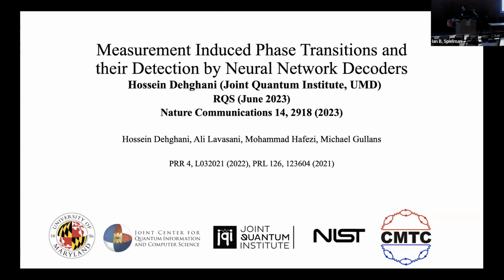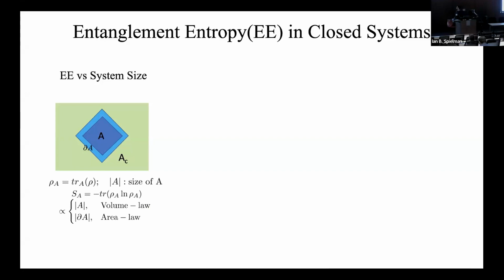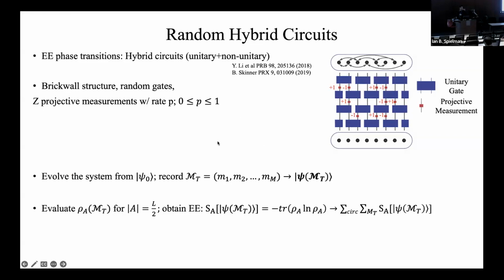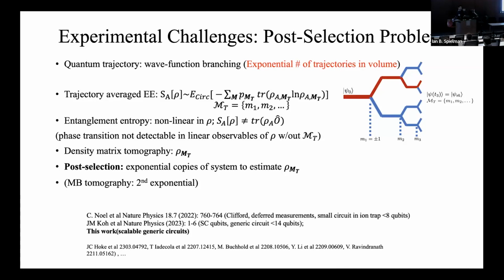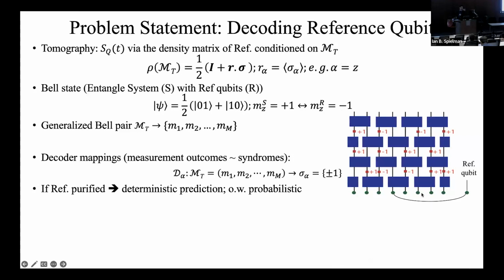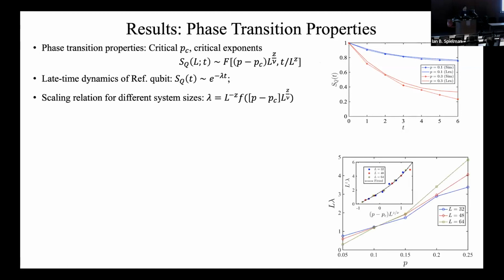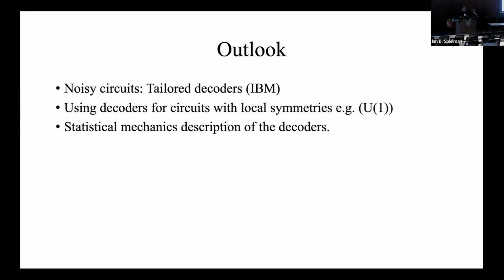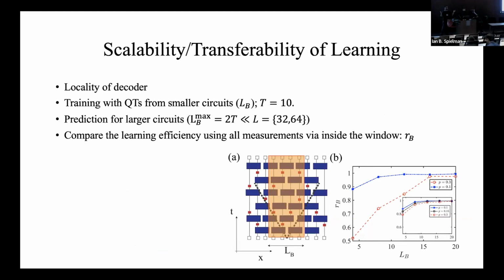Hossein Dehghani: Neural-Network Decoders for Measurement Induced Phase Transitions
Hossein Dehghani presents "Neural-Network Decoders for Measurement Induced Phase Transitions" at the 2023 RQS Institute Workshop. Dehghani is a postdoctoral researcher in the Joint Quantum Institute at the University of Maryland.